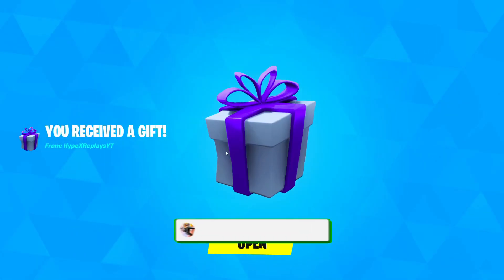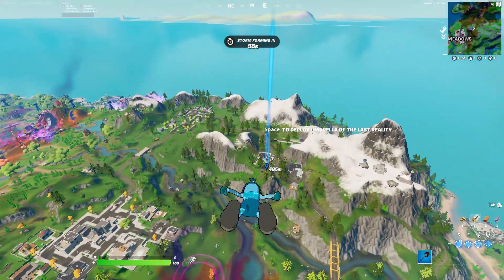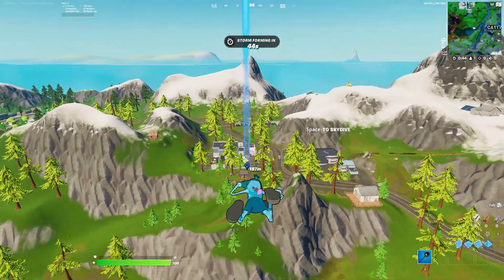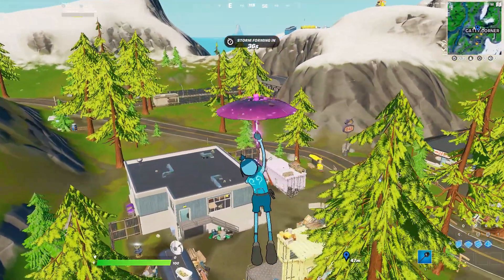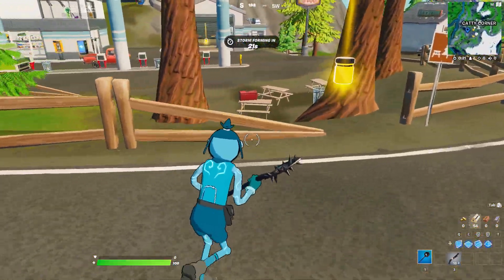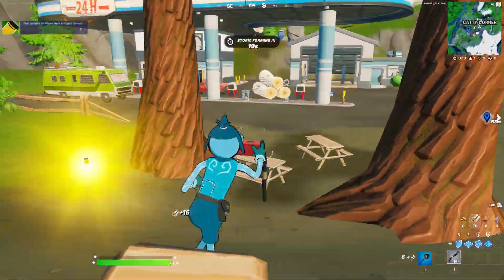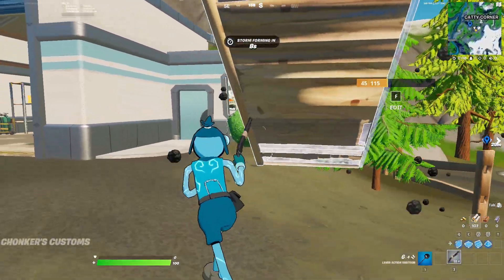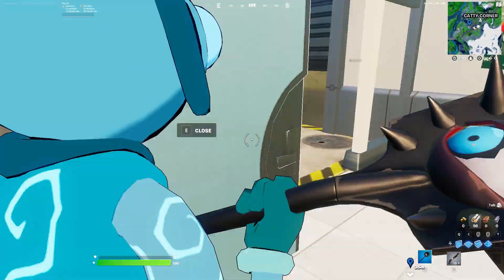How to Unlock Midas Gold Edit Style for Toona Fish Skin in Fortnite! (Season 8)